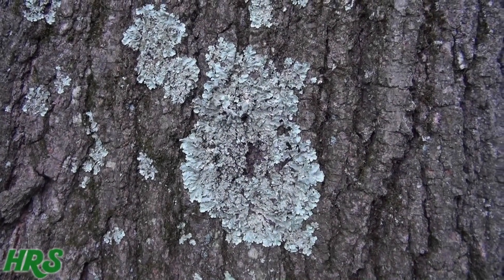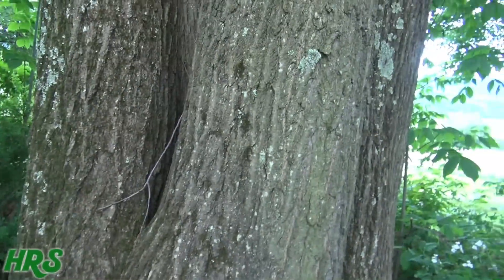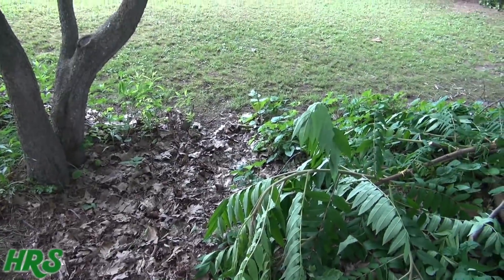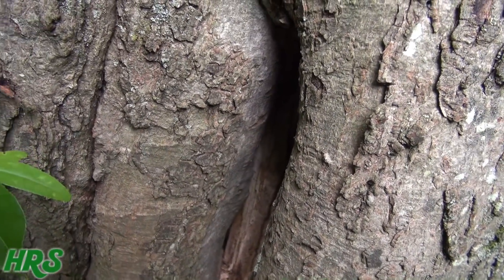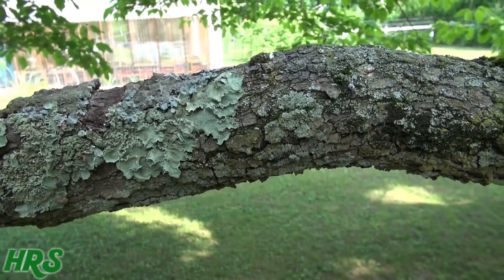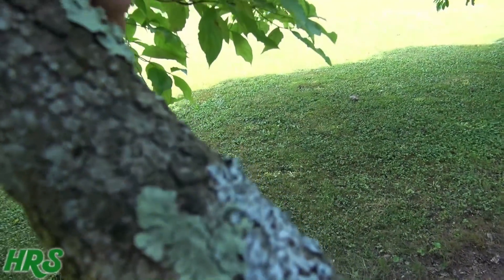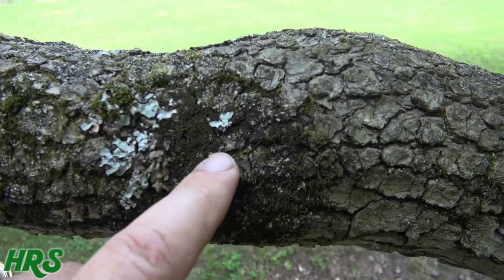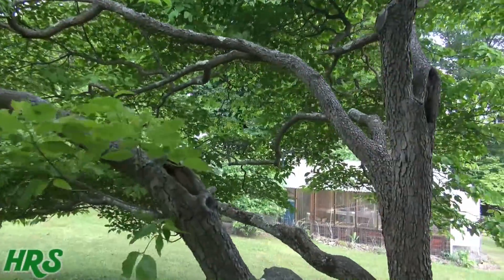⟹ lichen | Flavoparmelia caperata | Does Lichen kill trees 2018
I talk about lichen and the effects it has on trees. Does Lichen kill trees? that is the question! Tune in to see my take on it. "It is estimated that 6% of Earth's land surface is covered by lichens. There are about 20,000 known species of lichens. Some lichens have lost the ability to reproduce sexually, yet continue to speciate. Lichens can be seen as being relatively self-contained miniature ecosystems, where the fungi, algae, or cyanobacteria have the potential to engage with other microorganisms in a functioning system that may evolve as an even more complex composite organism."

BUY LICHEN HERE:
⟹ Woodland Scenics Lichen, Spring Green WOOL161

⟹ Lichen Bag, Autumn Mix/86.6 cu. in

⟹ Appalachian Emporium's Large Terrarium Mix Moss & Lichen Variety Assortment

⟹ Appalachian Emporium's 3 Pc. Live British Soldier Cladonia Lichen Combo Kit

⟹ Appalachian Emporium's Live Moss Cladonia Lichens Kit Mix for Terrariums

⟹ Live Moss Assortment for Terrariums

⟹ 1 Starter Live Plant Lichen Sempervivum Hen and Chick Plant

⟹ 1/2 LB. LICHEN CLADONIA EVANSII

⟹ Live Reindeer Lichen Moss

A lichen is a composite organism that arises from algae or cyanobacteria living among filaments of multiple fungi in a symbiotic relationship. The combined lichen has properties different from those of its component organisms. Lichens come in many colors, sizes, and forms. The properties are sometimes plant-like, but lichens are not plants. Lichens may have tiny, leafless branches (fruticose), flat leaf-like structures (foliose), flakes that lie on the surface like peeling paint (crustose), a powder-like appearance (leprose), or other growth forms.

A macrolichen is a lichen that is either bush-like or leafy; all other lichens are termed microlichens. Here, "macro" and "micro" do not refer to size, but to the growth form. Common names for lichens may contain the word moss (e.g., "reindeer moss", "Iceland moss"), and lichens may superficially look like and grow with mosses, but lichens are not related to mosses or any plant. Lichens do not have roots that absorb water and nutrients as plants do, but like plants, they produce their own food by photosynthesis. When they grow on plants, they do not live as parasites, but instead use the plants as a substrate.